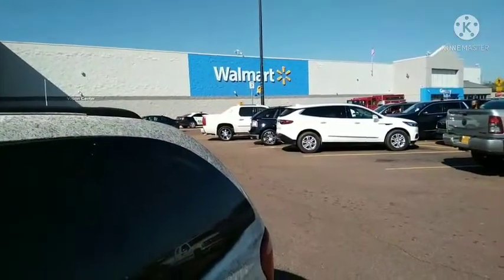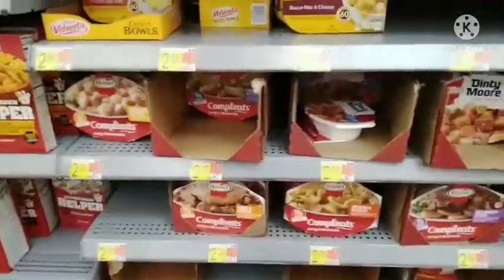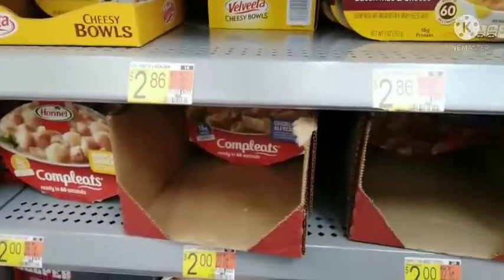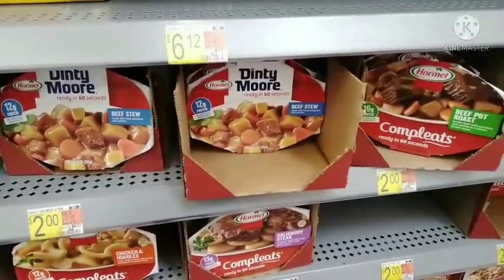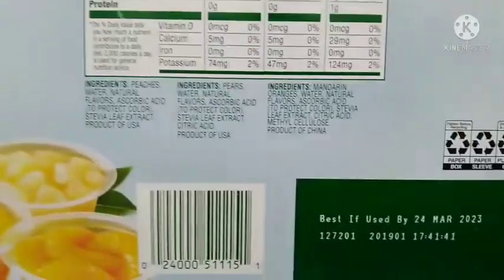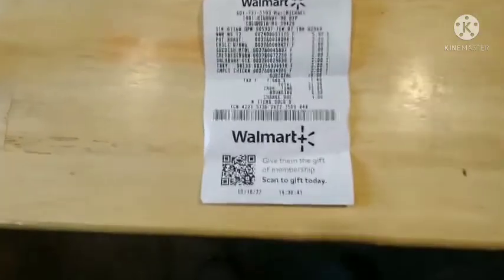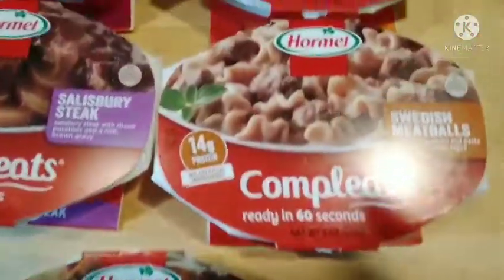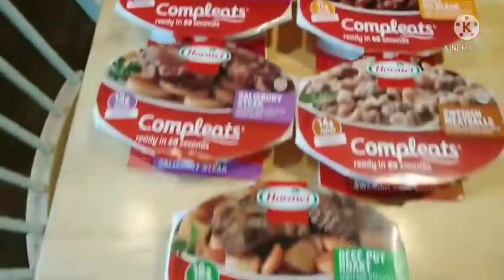Week #2 Prepper Haul-$20 spent-Click to see our haul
Our second week $20 budget prepper pantry haul. 7 meals and 7 desserts. This week is from Walmart.